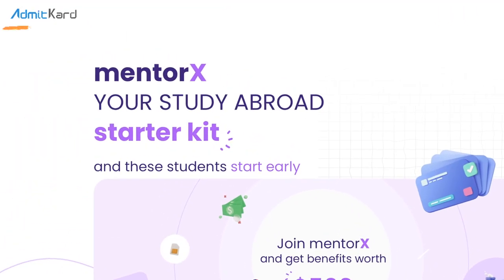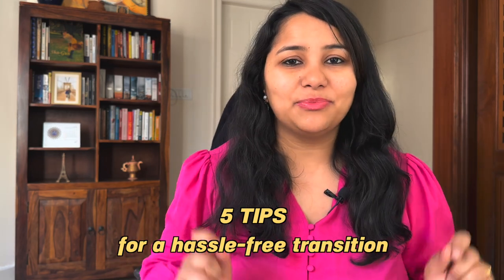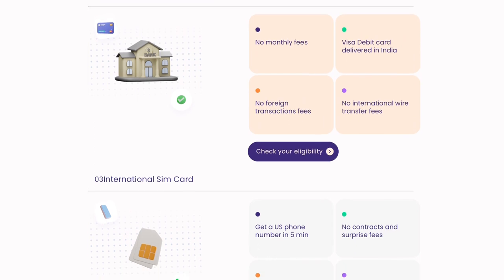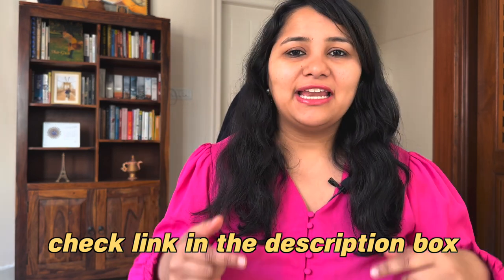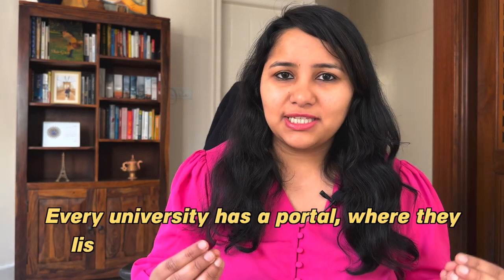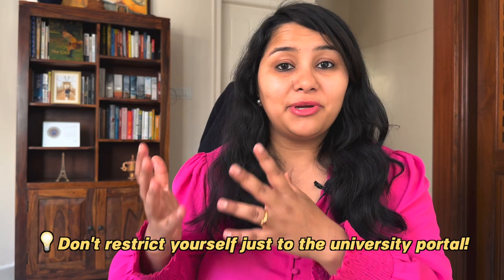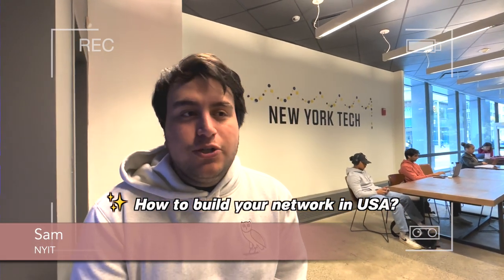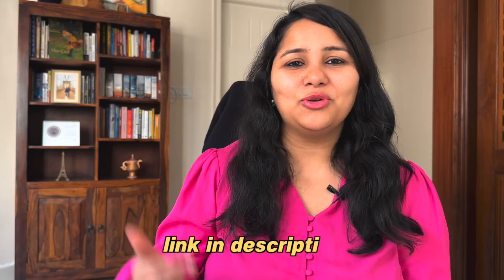5 tips for F1 VISA students going for Summer 23' intake | Jobs, Internships & Networking in USA 🇺🇸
Do this to make your journey to USA simpler & cheaper 🇺🇸 |5 Musts for F1Visa Indian students in 2023 | Oncampus jobs, Internships & networking F1 VISA

Apply for a new credit card here with or without SSN and get $250 bonus

Hey guys!
Whether you are an aspiring F1 visa student OR you have got your visa and you are ready to leave for the USA, this video has you covered. I am going to discuss the 5 things you should do before leaving for the USA - in particular I am going to focus on oncampus jobs and internships.